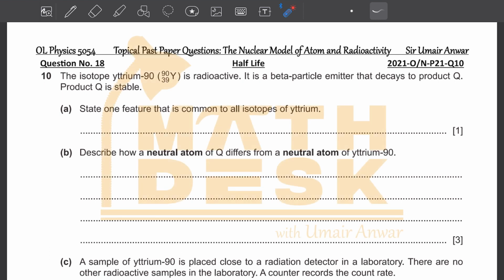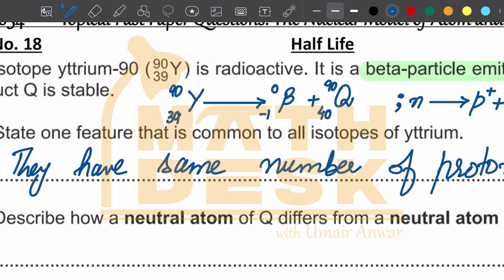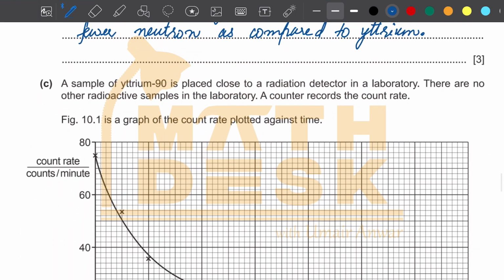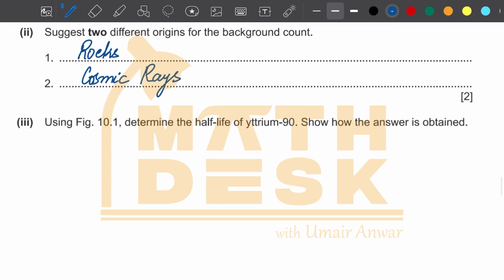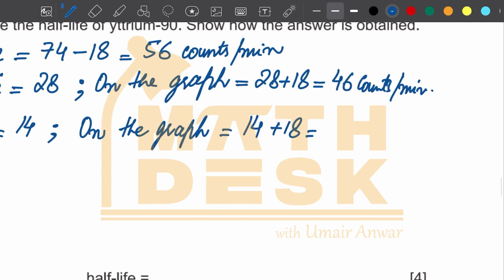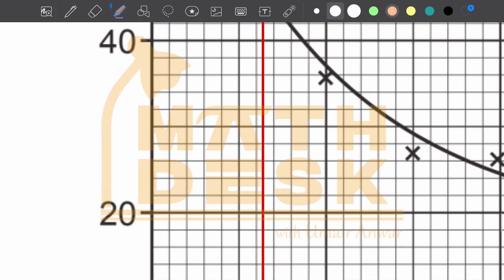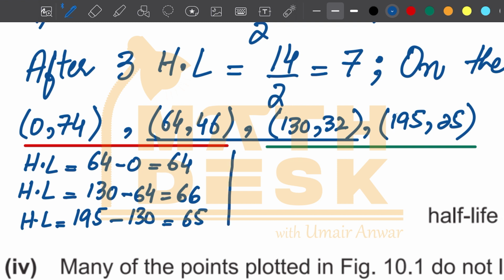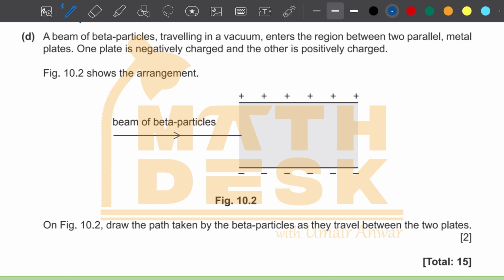Demystifying Nuclear Physics | Question 10 P21 Oct/Nov 2021 Explained by Sir Umair | OL Physics 5054